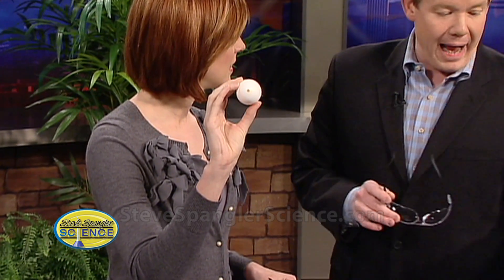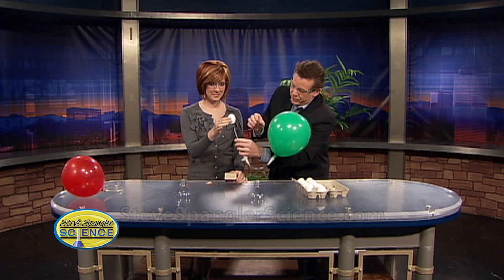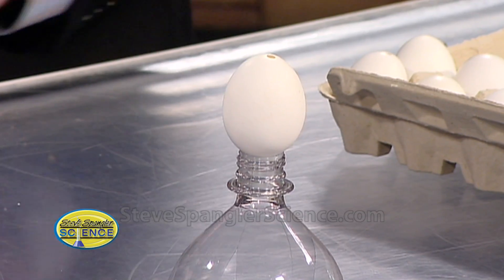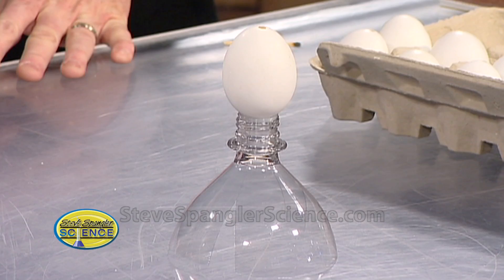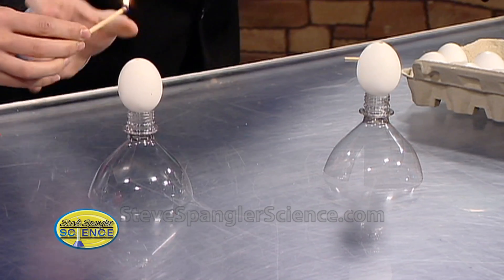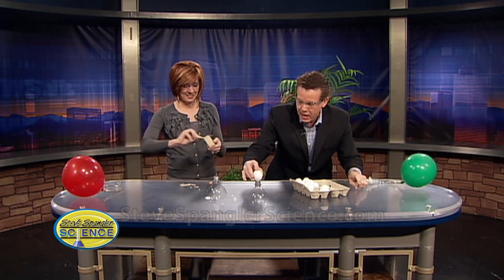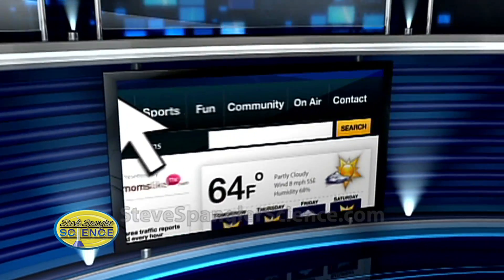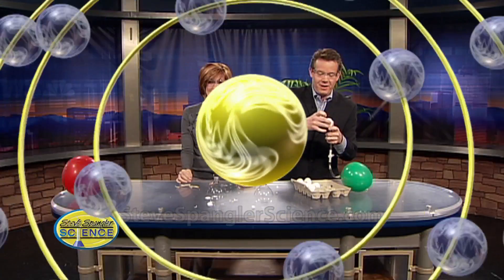Exploding Eggs - Cool Science Experiment